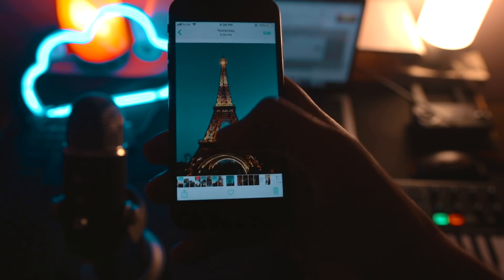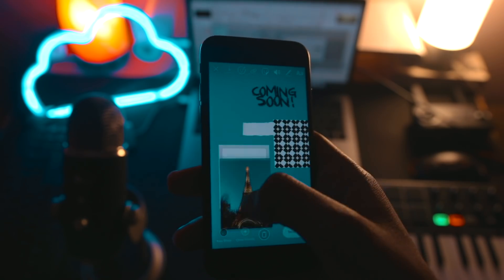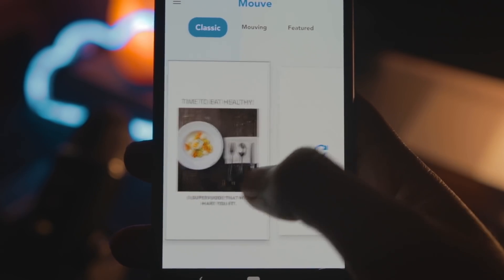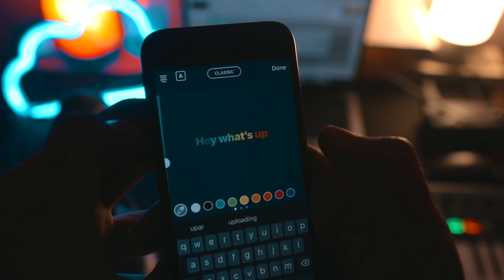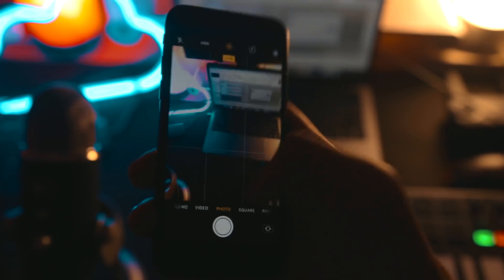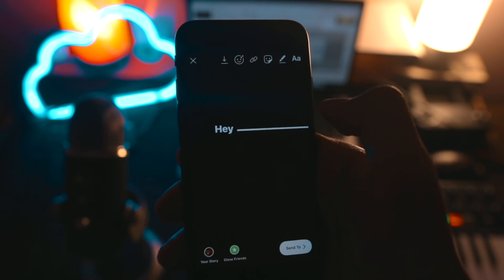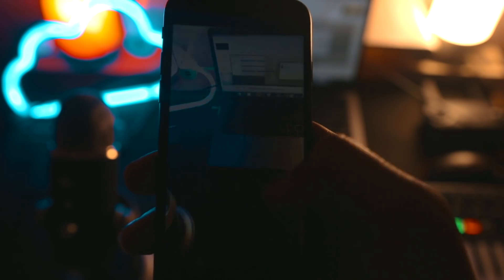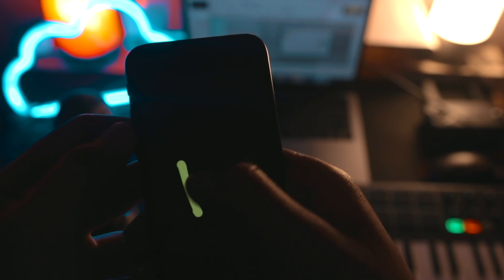Instagram Story HACKS 2019! 🤯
If you're the Instagram type,

If you're the Musical ly type
then maybe I am not your type

Current Phone: Pixel XL
Camera: Canon 80D
Microphone: Blue Yeti